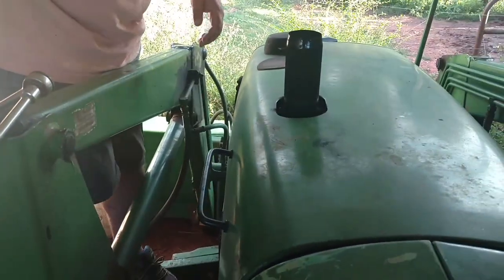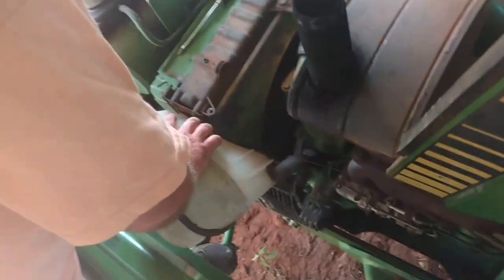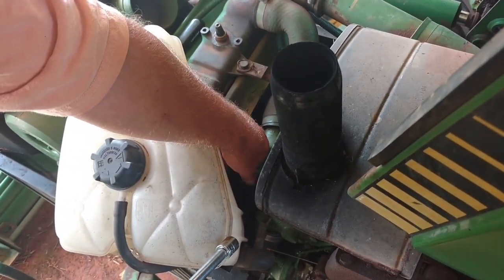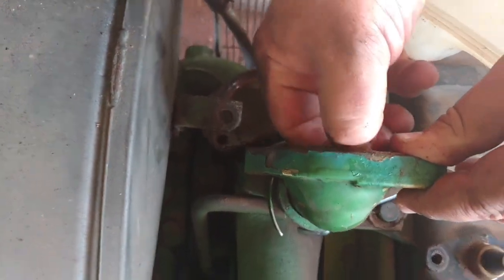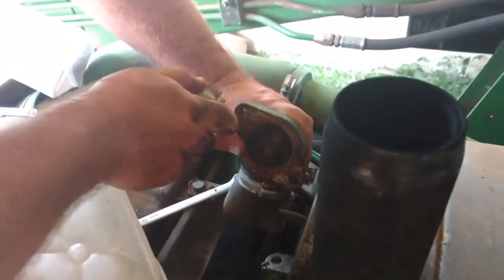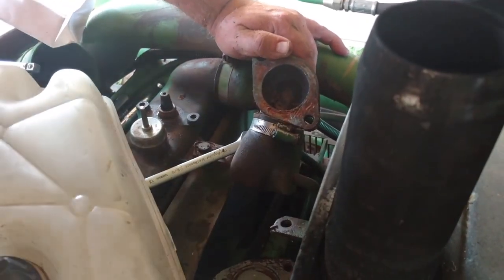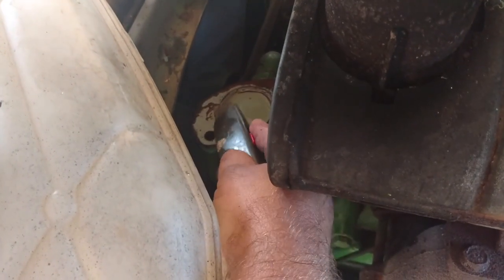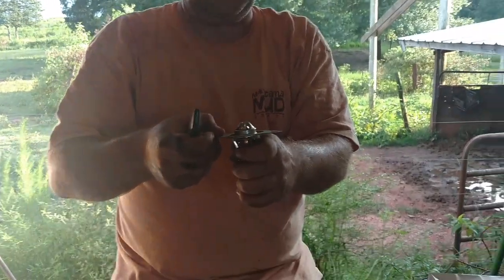John Deere 2155 - Thermostat overheating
Our John Deere 2155 has had overheating issues.  The thermostat was stuck and needed to be replaced.
Update: After thermostat was replaced and the temperature sensor...we had to replace the pump.  Some of the 2155s have a plastic impeller that will disintegrate over time.  Replacing the water pump requires taking the radiator off.  Do not try to remove the water pump without removing the radiator.  We also added an external temperature sensor because the gauge in the cluster was bad as well.  Runs like a champ now though...6 hours bush hogging with a 6' bush hog in 95 degree temperature.